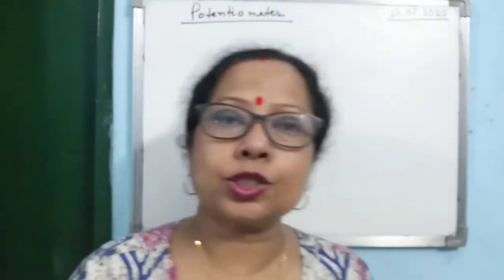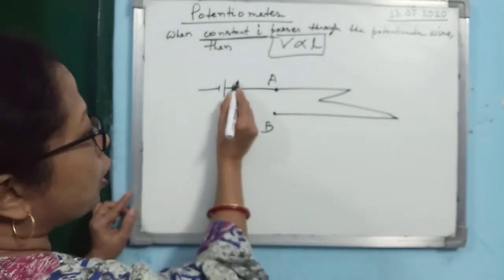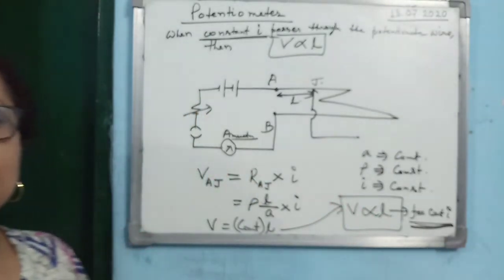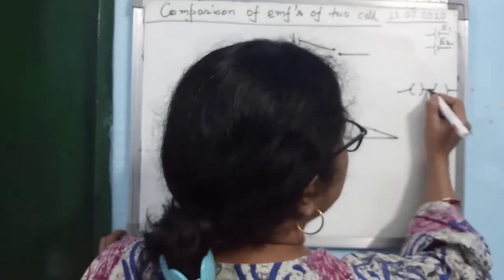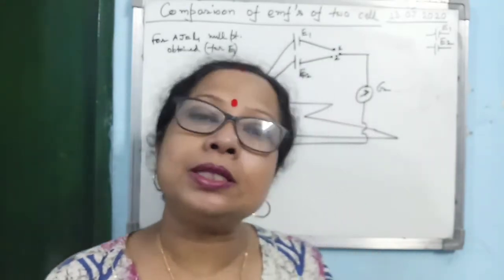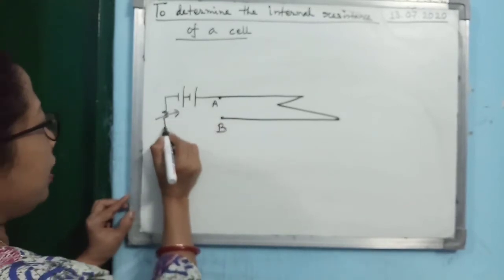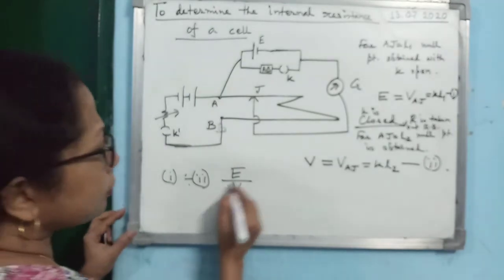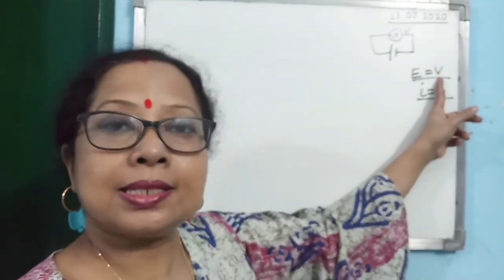DC Circuits and Measurements Mod 25 Lec 04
This video is for STD XII. This is the last lecture of this chapter.